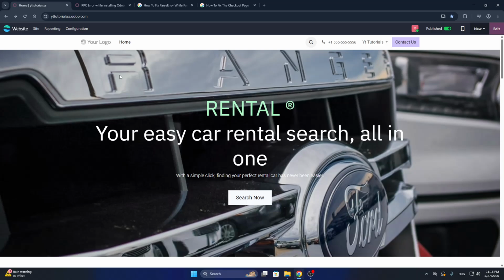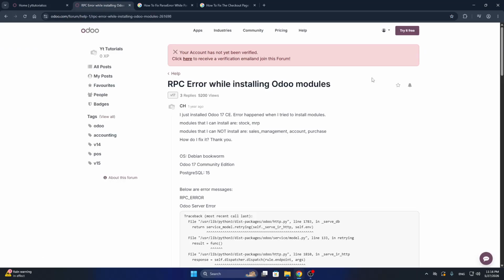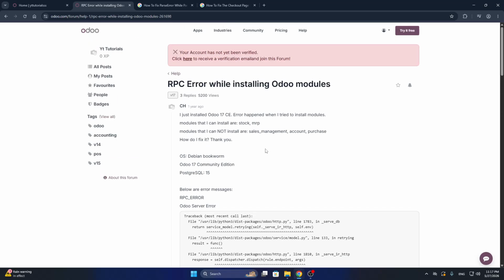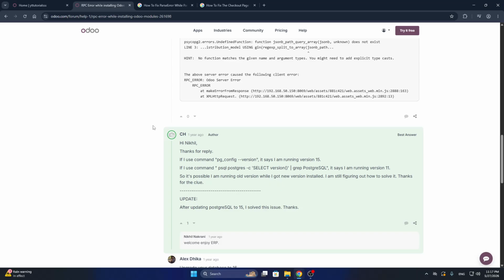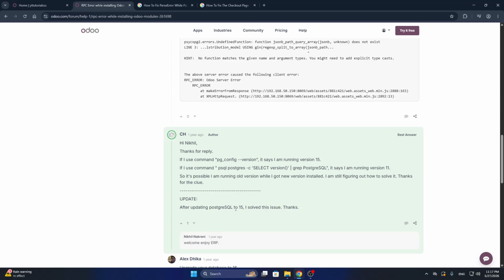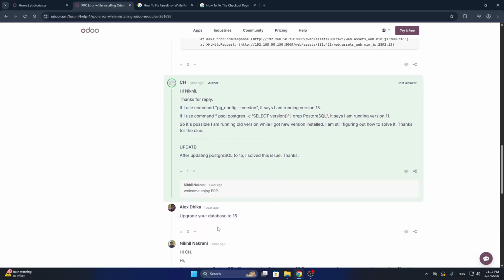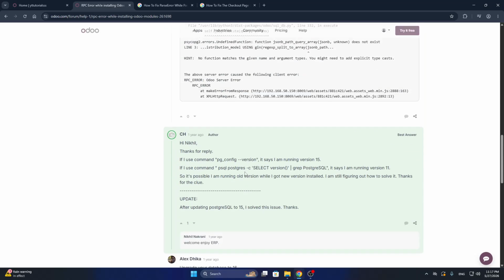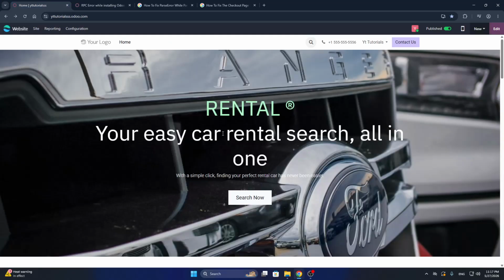How To Fix RPC-ERROR Odoo Server Error When Installing A Module in Odoo! Tutorial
Today we talk about odoo,odoo development,fix rpc-error odoo server error when installing a module in odoo